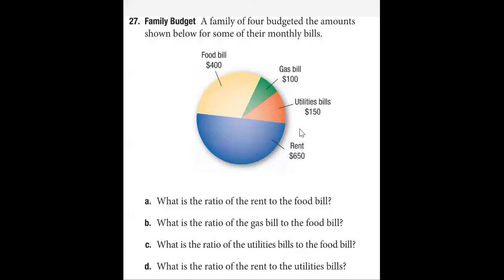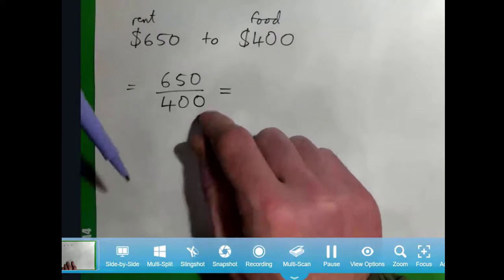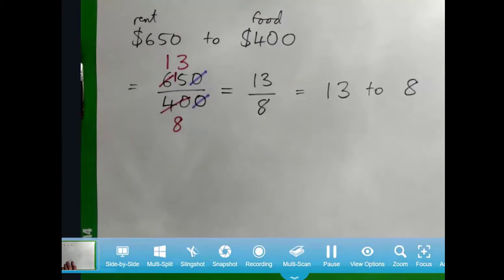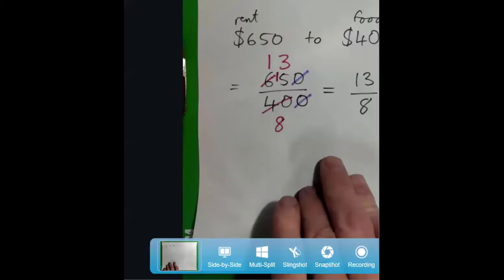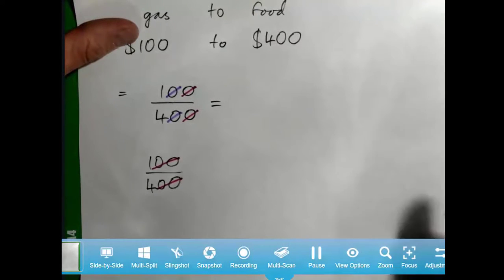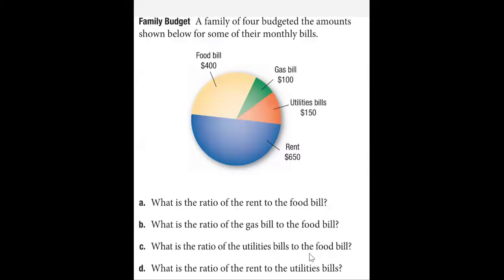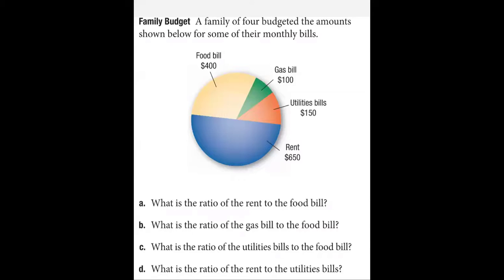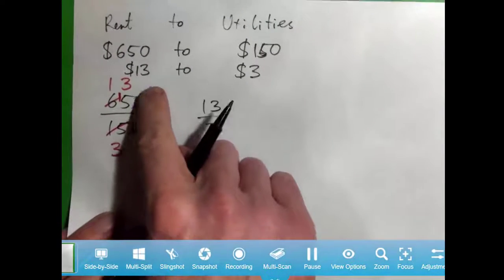Ratios in a Family Budget